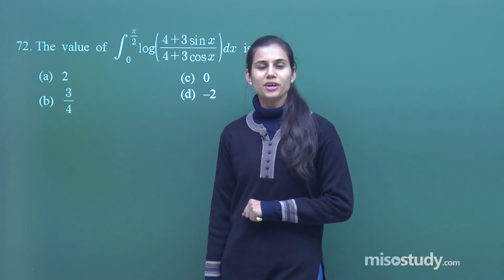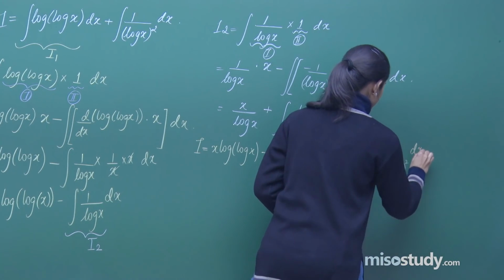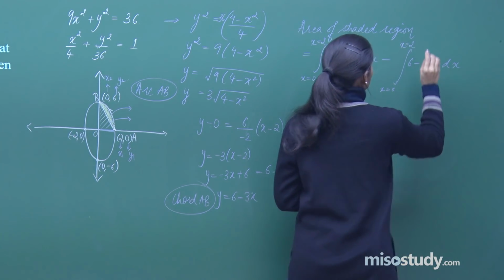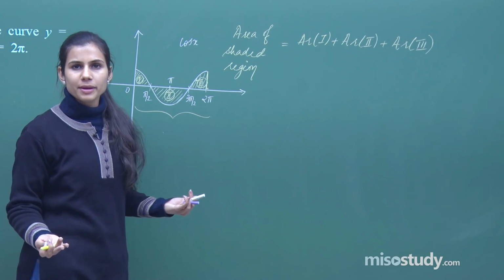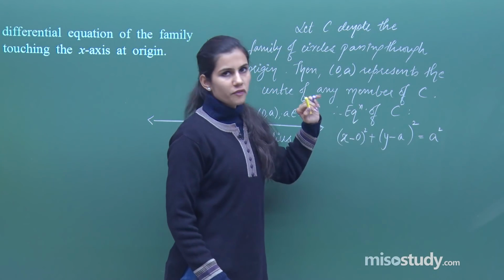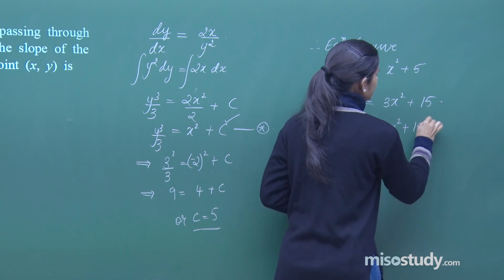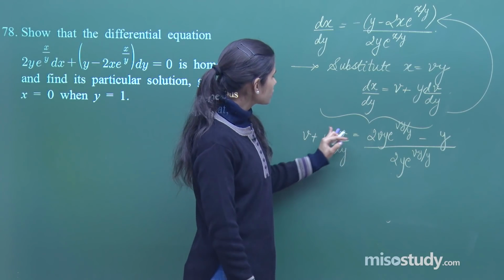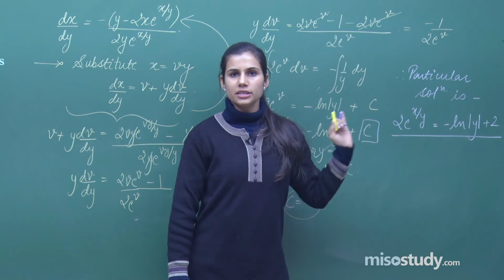Mathematics Crash Course Preparation | CBSE Class 12th | Misostudy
Online crash course CBSE Class 12th 2019, Mathematics, Exam Pattern Questions & Problem Solving video lecture by the best experienced faculty. Here in this online video lecture covers some important questions and solutions from of Mathematics Class 12 for the preparation of CBSE 2019 Board exam. This course will help students to boost their preparation to perform best in exams and achieve good rank.